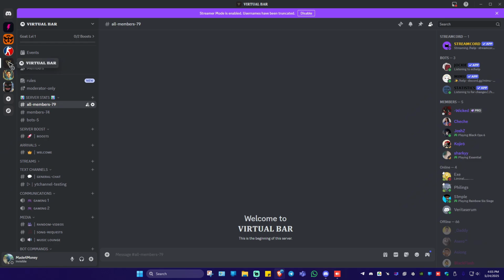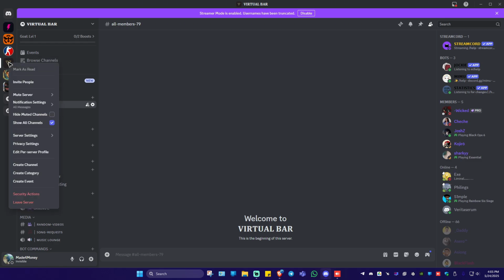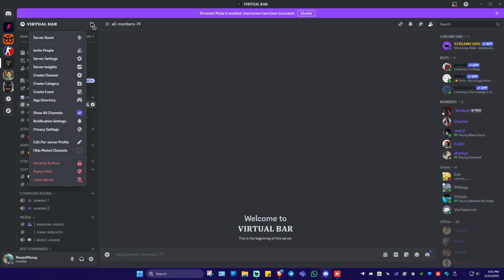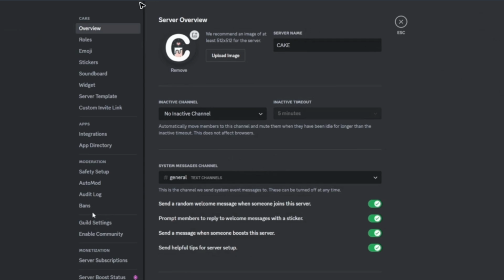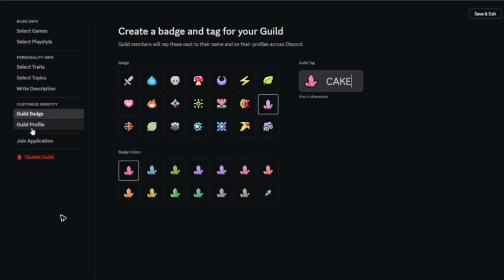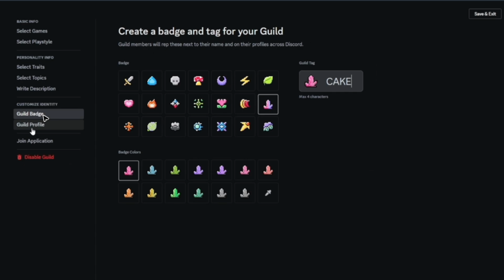How to Make Discord Guild Badge | Easy Guide 2026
In this video, I'll show you how to make a Discord guild badge step by step. If you want to give your Discord server a unique identity and help your community stand out, this guide is for you. We'll cover everything from creating your badge design, uploading it, and making sure it fits Discord's requirements. Whether you're new to Discord guilds or looking to customize your server, you'll learn how to create a guild badge, set it up, and share it with your members. By the end, you'll have a professional-looking badge that represents your guild perfectly.